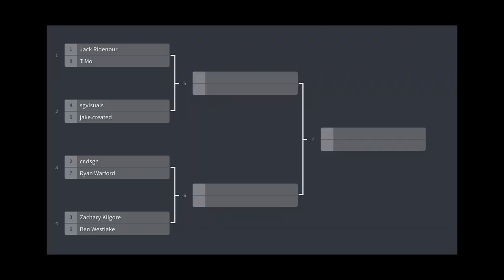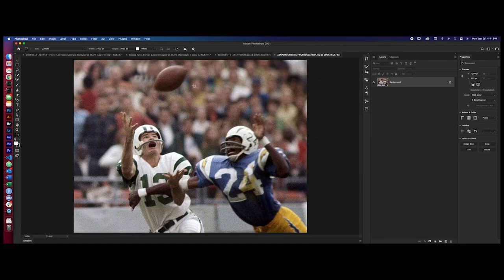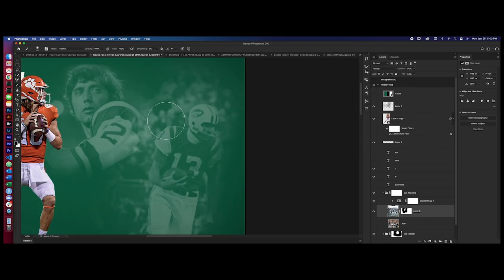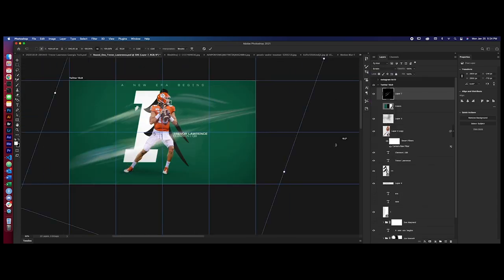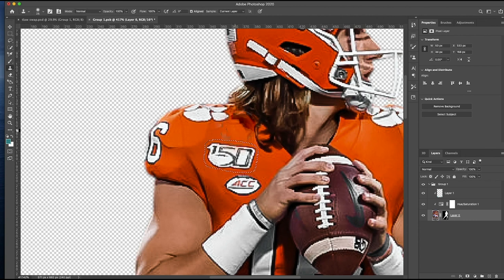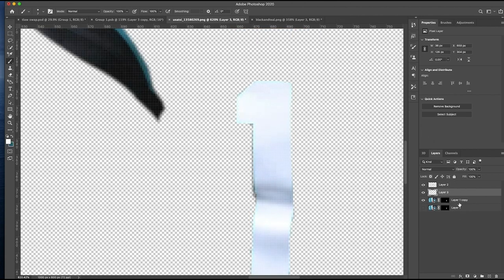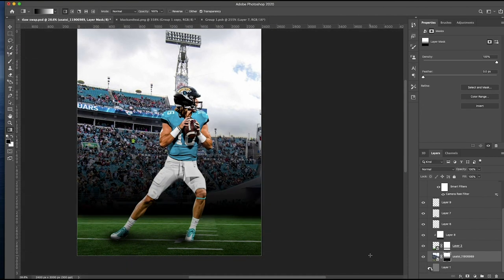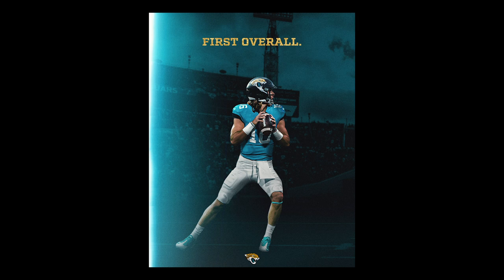LET THE GAMES BEGIN | SDS Playoff - Episode 1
In this Adobe Photoshop Sports Design video, we watch talented Sports Designers Ben Westlake and Zachary Kilgore go head to head in round one of our Sports Design School Playoff.